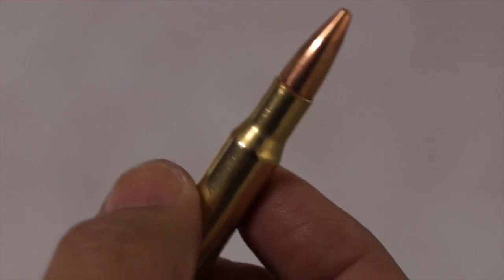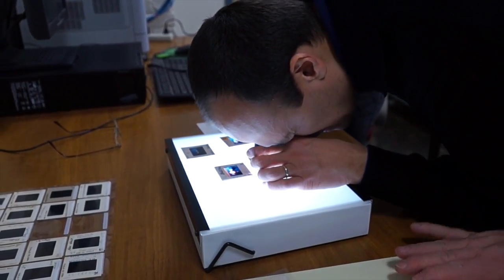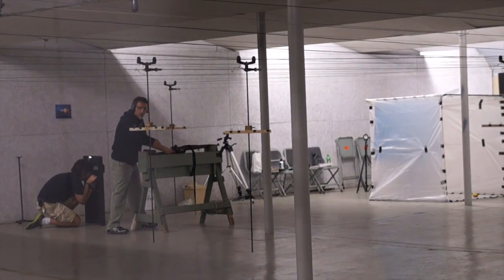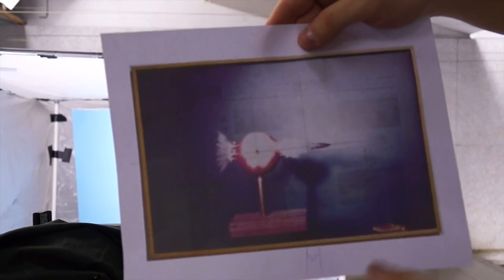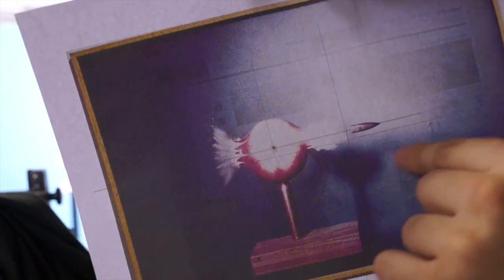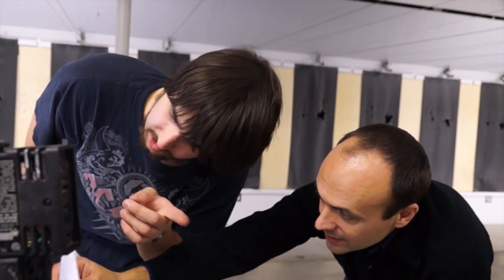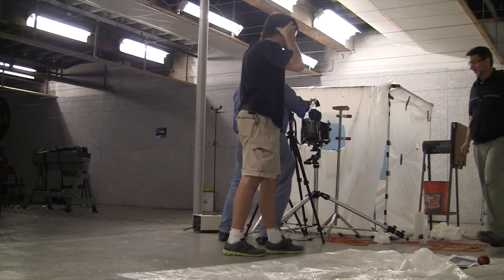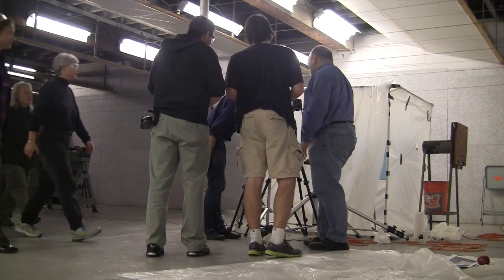Space-Time 1964/2014, by Jorge Otero-Pailos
On the 50th anniversary of Harold Edgerton's 1964 "Bullet Through Apple," artist Jorge Otero-Pailos, in collaboration with the MIT Museum and the Edgerton Center, set out to precisely recreate the iconic photograph using Edgerton’s original equipment, which is kept in the MIT Museum and the Edgerton Center. It took the team 8 months to prepare the experiment.

They researched Edgerton’s laboratory notebooks; restored his 1940s James and Burke Inc. medium format (4x5) “Orbit” studio camera; refurbished his 1903 Springfield .30 caliber rifle; consolidated his rifle stand, bullet catcher, and prop stand; calibrated background colors; and tested film development techniques. Only his 545 Techtronix Scope strobe light and triggering microphone could not be restored, and had to be substituted with a more recent equivalent, as well as, of course, the apple. The video documents the tense 12 hour reenactment at the MIT shooting sports center.